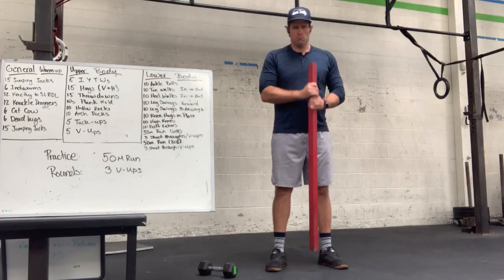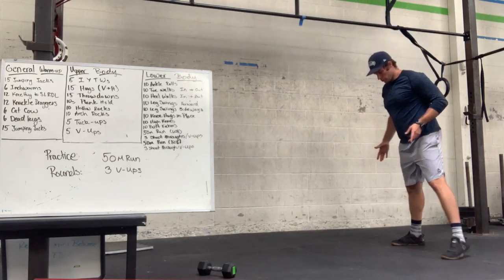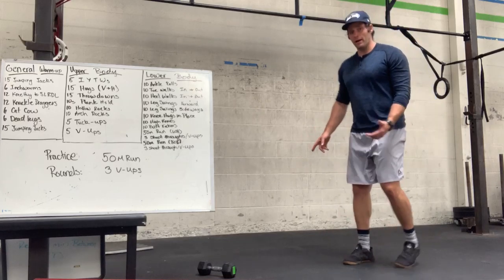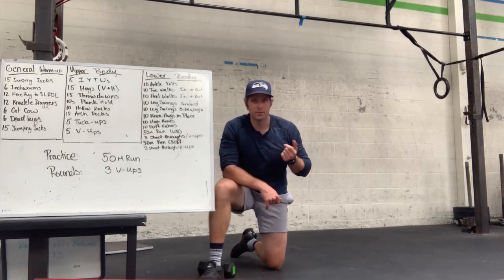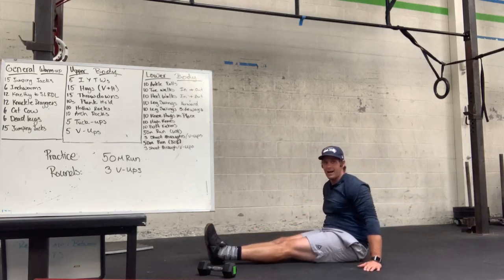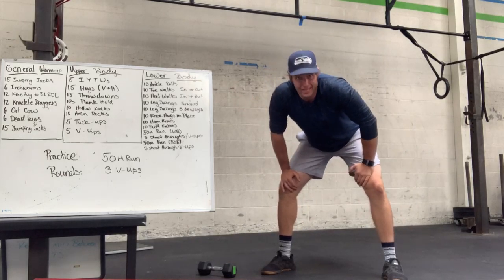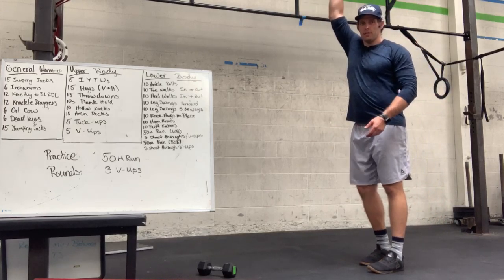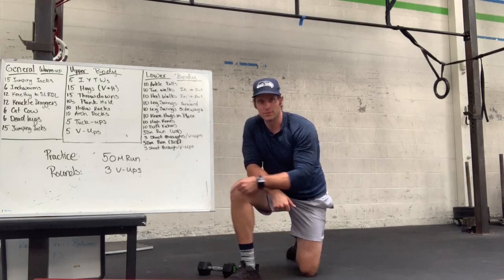"Cement Mixer" Warm-up and Practice Rounds